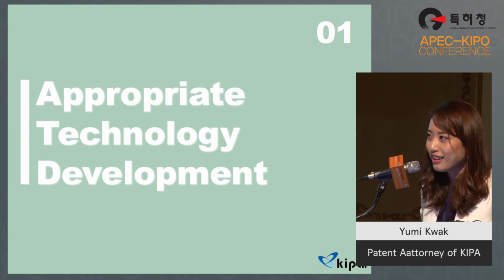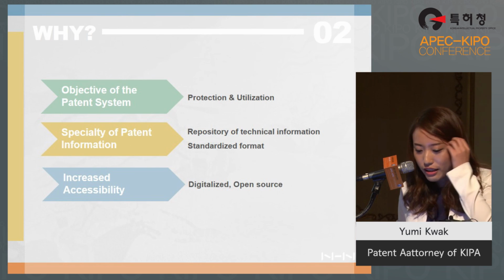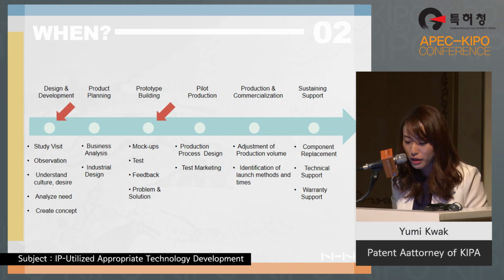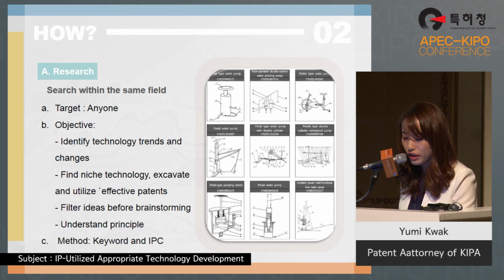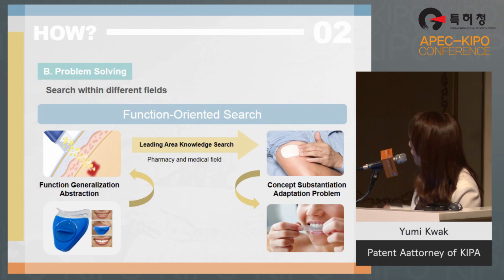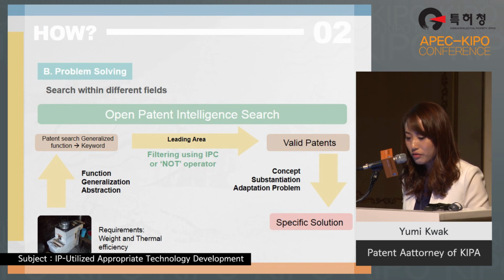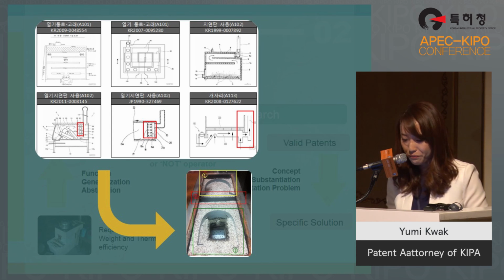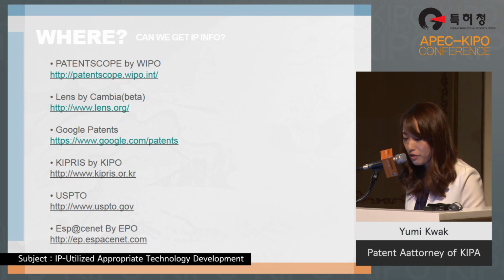[APEC - KIPO CONFERENCE] 4. Appropriate Technology Development(특허정보와 적정기술)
Yumi Kwak(Patent Attorney of KIPA)

특허정보와 적정기술
곽유미(한국발명진흥회 변리사)

1. Appropriate Technology Development

2. AT development using patent information

3. Sources for Using Patents